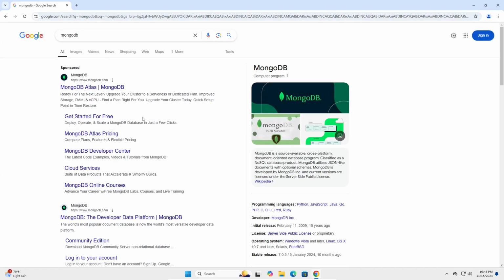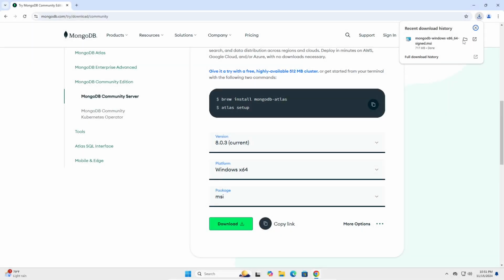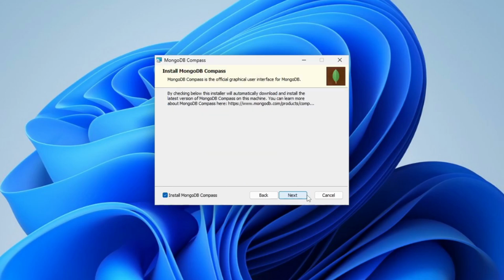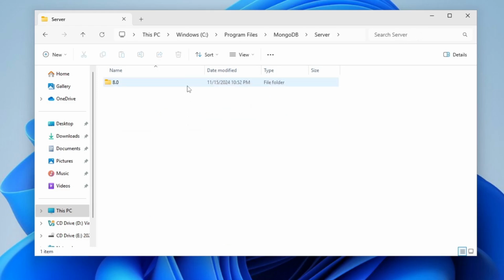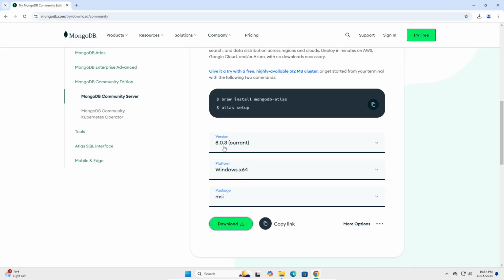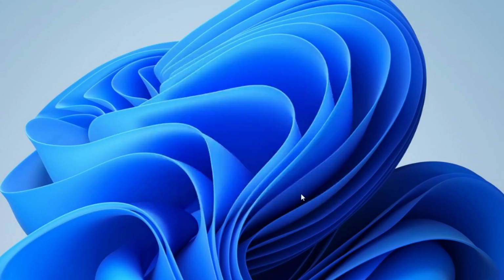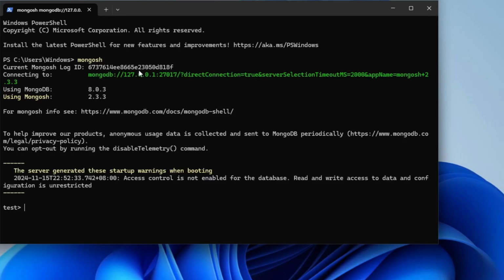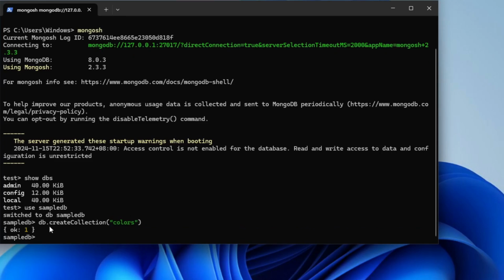How to install MongoDB on Windows 11